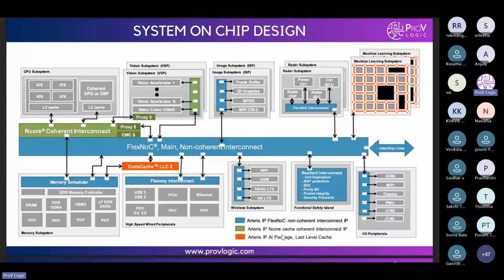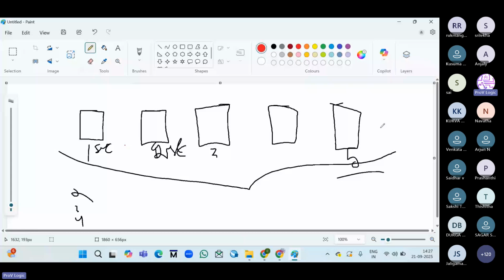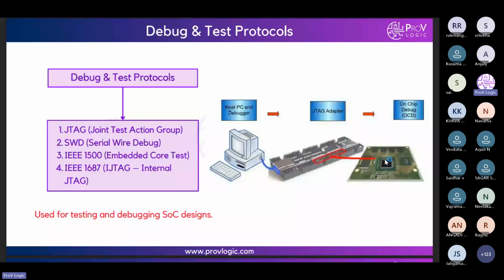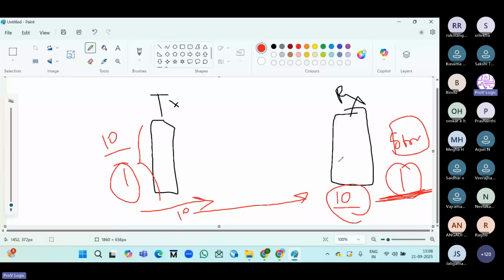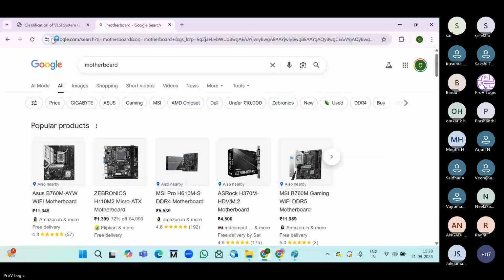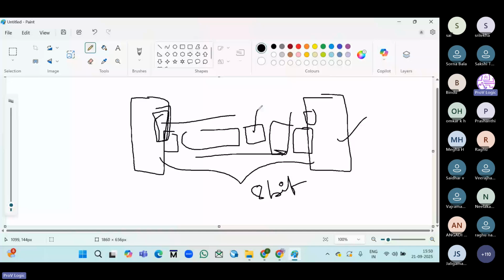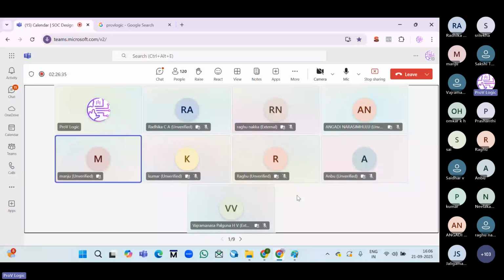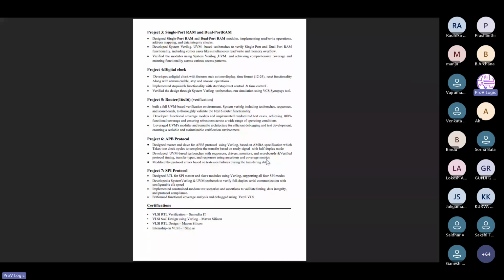SOC Design - Workshop Session 2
5 Industry Protocols, 3 Major Hands on Projects in SV, UVM

10-Week Hands-On Training Program on SV & UVM Protocols with 2 Major Industry Projects 🎯

OFFLINE + ONLINE Training at ProV Logic

 - 5 Industry Standard Protocols (UART, I2C, APB, AHB, AXI)
 - RTL Design & Verification using System Verilog & UVM
 - 2 Major Projects – RISC V Processor & DDR5 Memory
 - Interview Preparation, Assignments & Mock Interviews
 - Placement Support to kickstart your VLSI career

 📅 Batch Starts: September 20th
 🕙 Timings: Sat & Sun (10 AM – 1 PM) | Offline + Online
 🎓 Trainer: Prasanthi Chanda

 Weekly Curriculum Snapshot:

 🔹 Week 1 – Protocols in SoC & IP Level
 🔹 Week 2 – UART RTL Design & Verification
 🔹 Week 3 – I2C Protocol Verification in SV
 🔹 Week 4 – APB4.0 Verification in SV
 🔹 Week 5 – AHB5 Design & UVM Verification + AHB-APB Bridge
 🔹 Week 6 – AXI5 VIP Development in UVM
 🔹 Week 7 – RISC V Processor Deep Dive
 🔹 Week 8 – RISC V Pipeline RTL Design & Verification
 🔹 Week 9 – DDR2 to DDR5 Project (Beginner Level)
 🔹 Week 10 – RTL Design & Verification of DDR

Whether you are a fresher stepping into the VLSI world or a professional upskilling for better opportunities – this program is designed for YOU!

If you’ve been waiting for the right moment to enter the semiconductor industry, this is it. Let’s shape your future in VLSI together!

👉👉 Please do follow ProV Logic & Prasanthi Chanda for daily Interview series